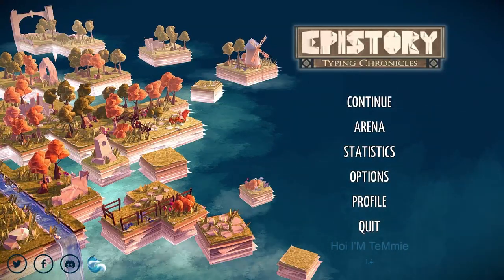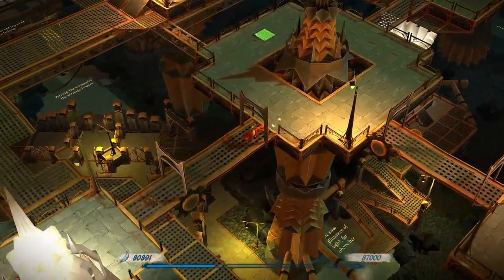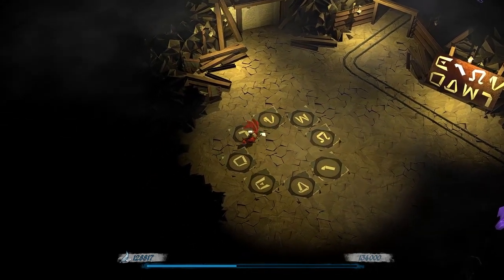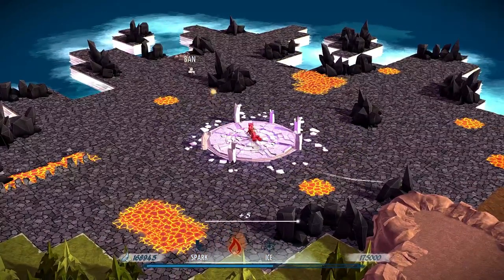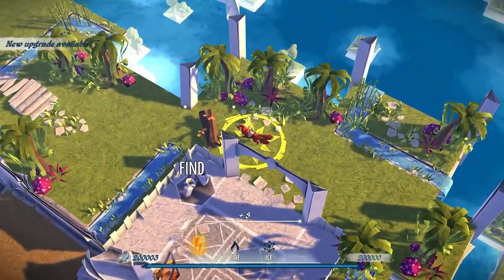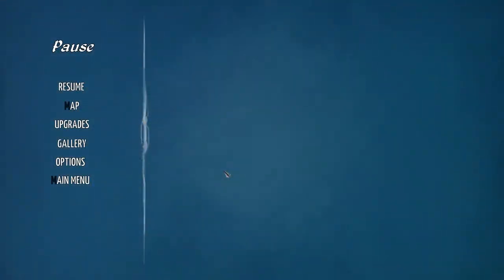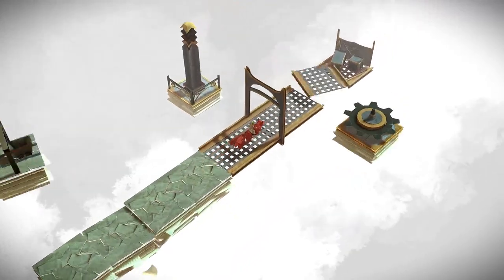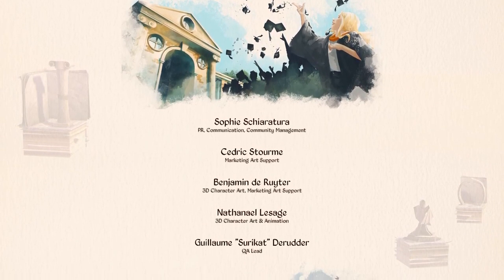I Defeated Pneumonoultramicroscopicsilicovolcanoconiosis...So I'm Kind Of A Big Deal 😎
Not to brag or anything. Did it take me like 5 tries? Maybe. Did I kill it via proxy? Ya. Did I nearly throw my keyboard in rage in my attempts? Absolutely. Would I do it again? Ask me again in a week. I added some chapters below that link to the more interesting bits if you just want to jump around.

This is the rest of the playthrough of Epistory condensed down into one video! The game is fun but there isn't a huge variety in the gameplay so I figured I'd just share some highlights and my epic battle with "it who shall not be named due to length of name".

I still haven't quite figured out how the de-esser works for the audio but I'm working on it! Let me know what you think of the video in the comments :)

00:00 start
01:10 Creation City Dungeon
08:25 Crystalline Mine Dungeon

13:32 Pneumonoultramicroscopicsilicovolcanoconiosis Fights

18:30 Shattered Islands Dungeon
22:40 Me Getting Dumpstered Some More
26:10 Lost Desert Dungeon
30:15 Final Battle